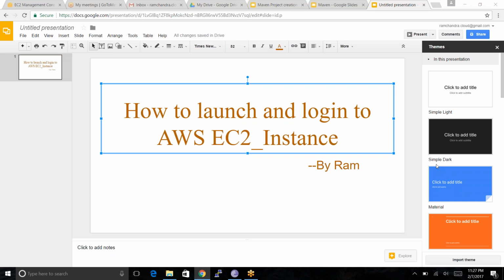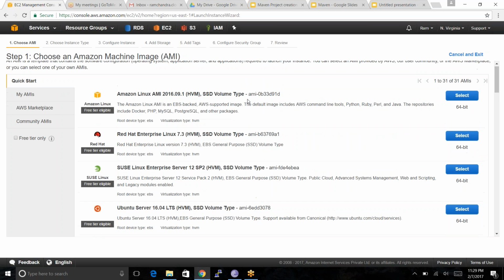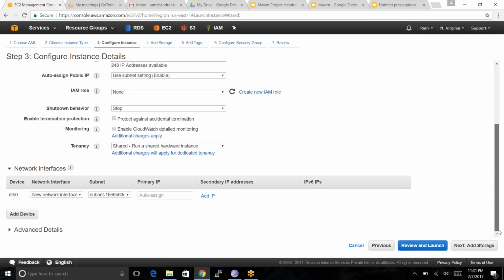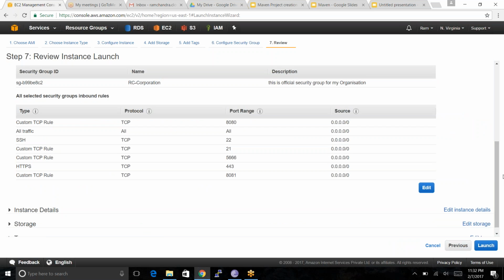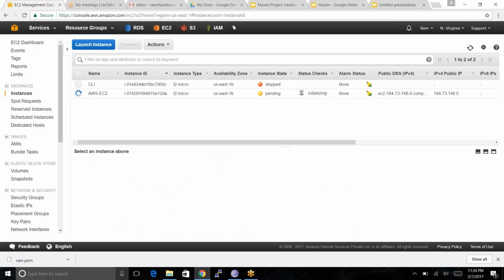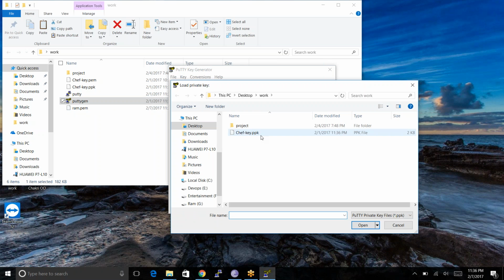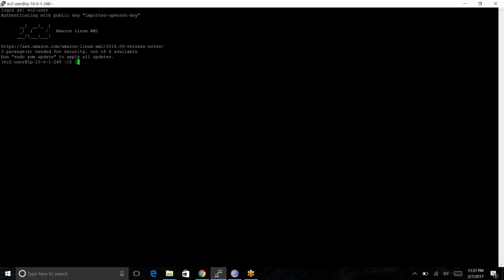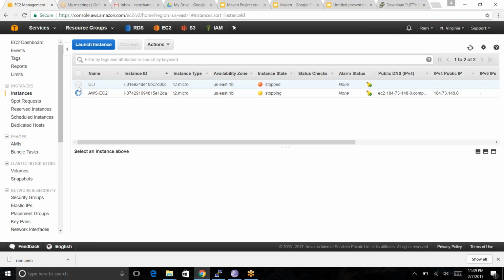How to create a AWS EC2 instance and login using Putty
This Video will demonstrate how to launch a instance in AWS and login using Putty Tool